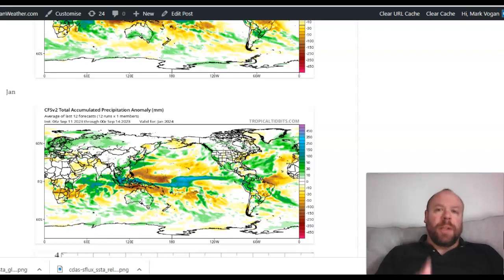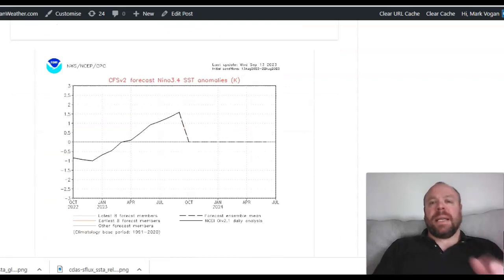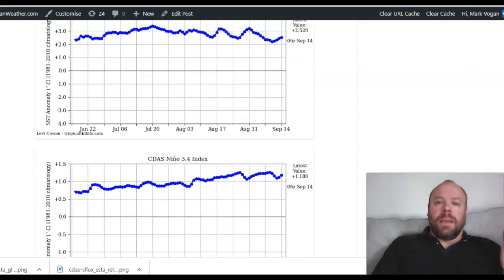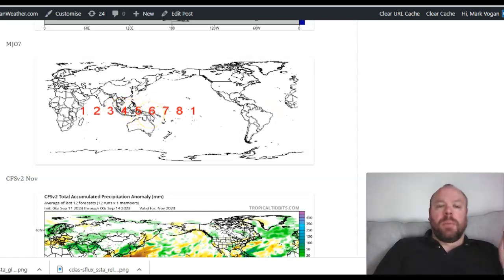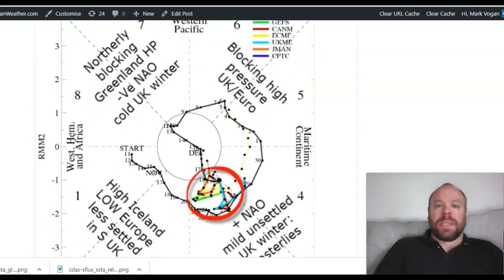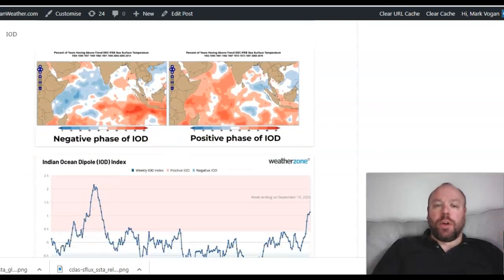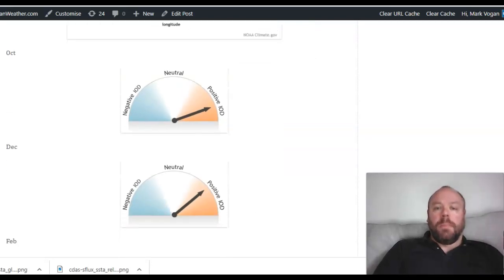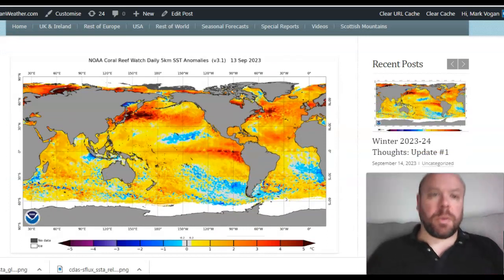Winter 2023-24: Update #1 (PART II)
Hope you enjoyed my 1st Winter 2023-24 Thoughts: Update #1 (PART II). A quick and dirty look at some of the more important drivers looked at when it comes to building a seasonal forecast.

This is NOT a forecast and i won't be issuing an official forecast until sometime in November.
In my next update I will discuss other aspects worth considering including Arctic sea ice extent compared to the past, Eurasian snow cover,, probability for a SSW event and well as showing you the latest long range models.

You can see the content of this video in written form on my website.